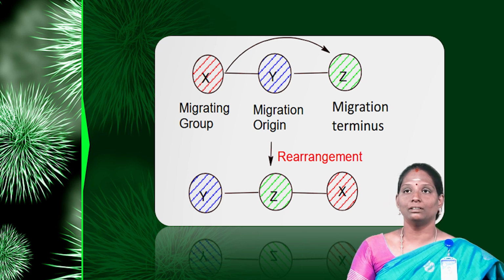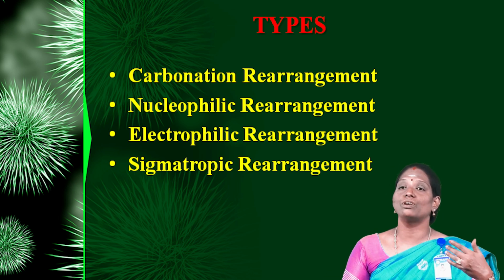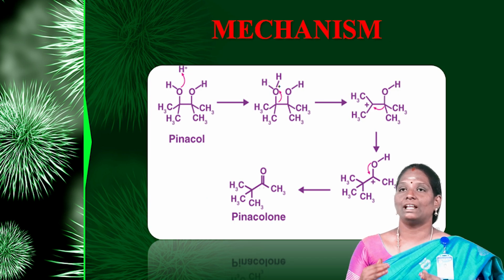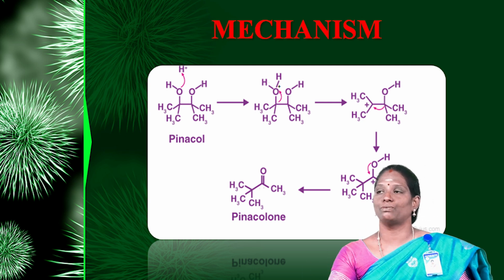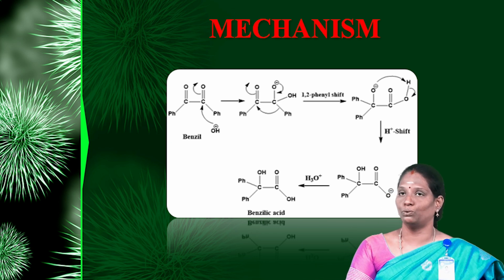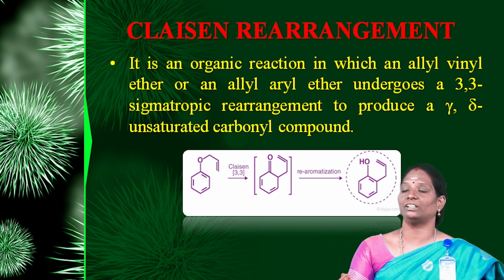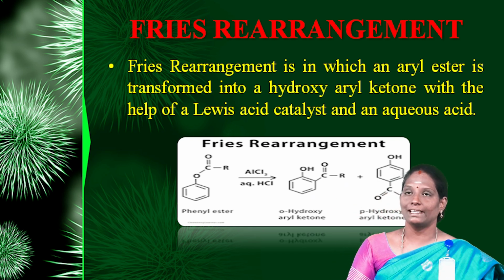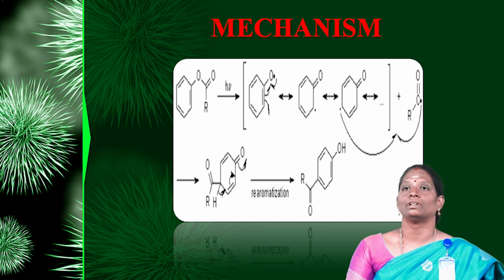MOLECULAR REARRANGMENT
LECTURED BY,
Dr.J.BHUVANA,
NAGAPATTINAM.